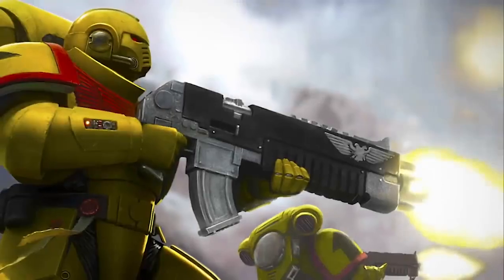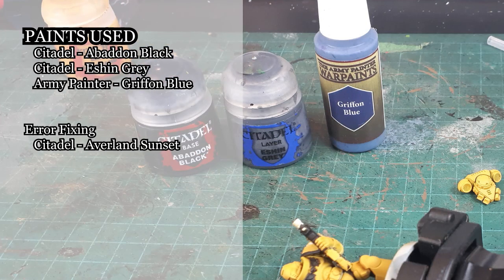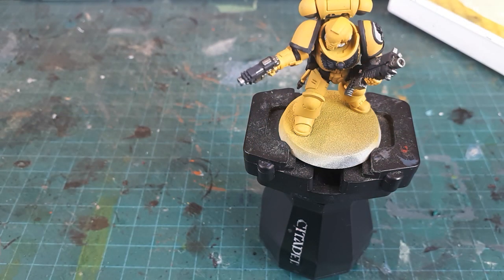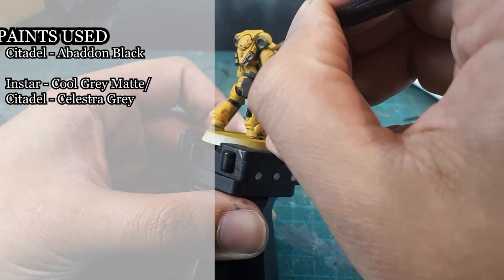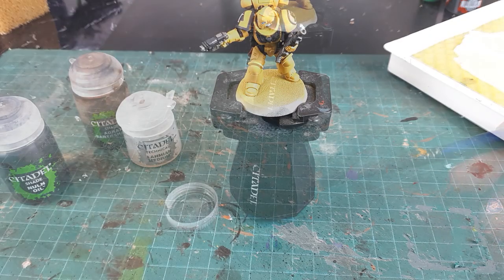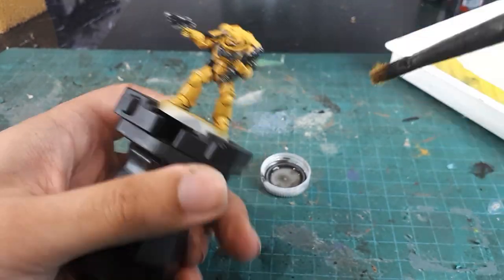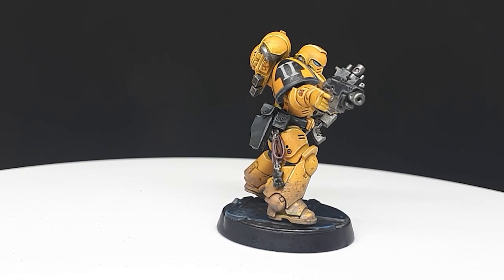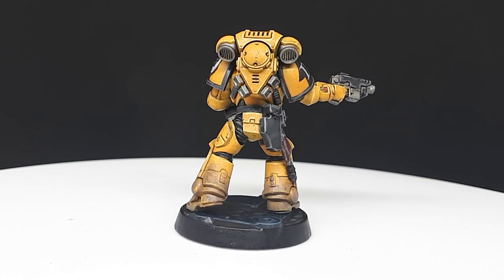Let's Paint: An Imperial Fist Intercessor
I share with you my process on painting a Space Marine. This time a Primaris Intercessor of the Imperial Fists Chapter.